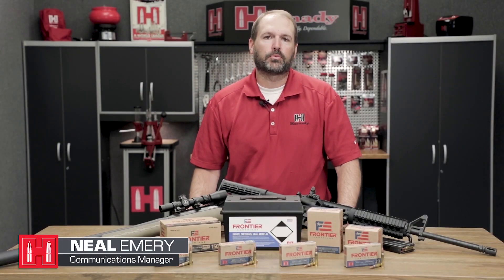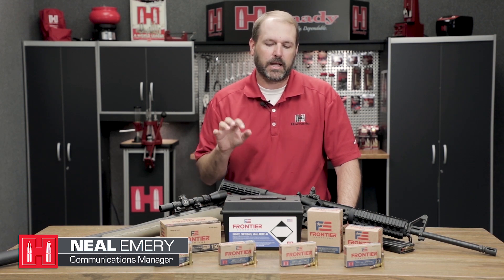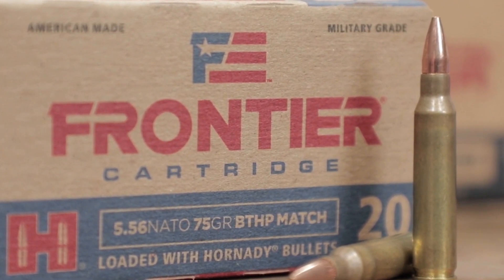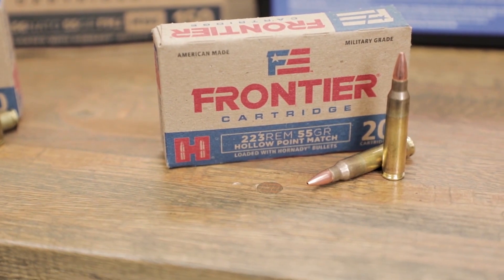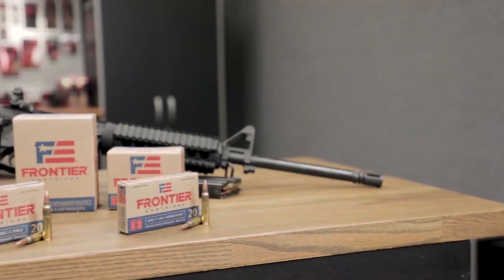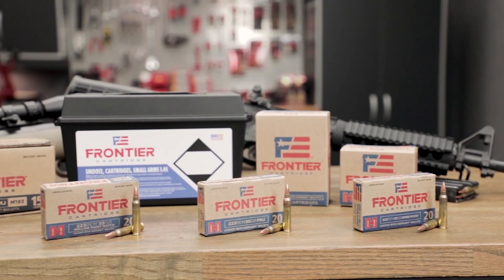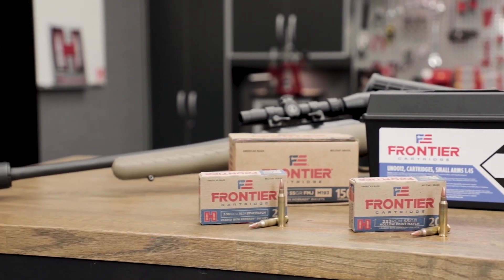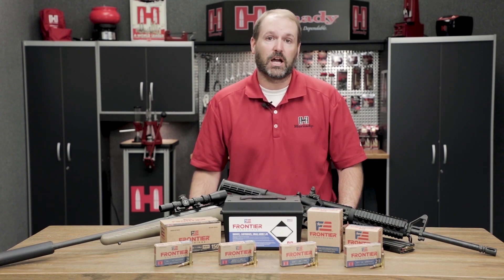Frontier® Cartridge | Hornady® Bullet options